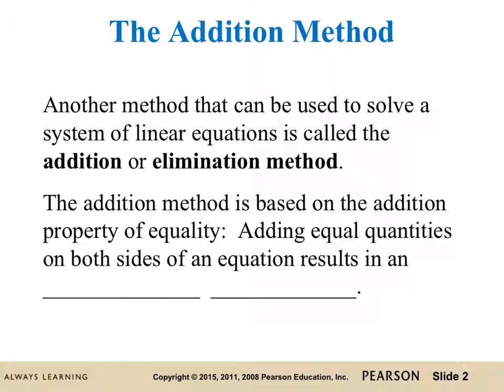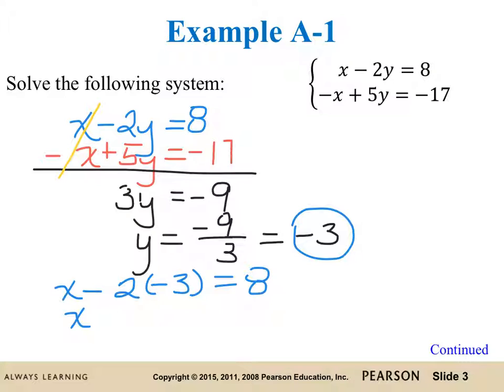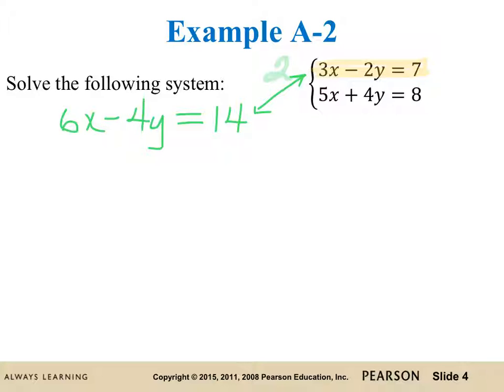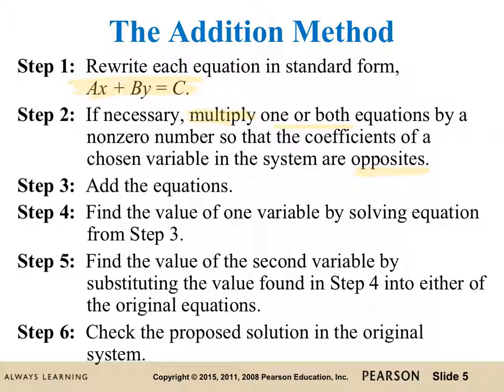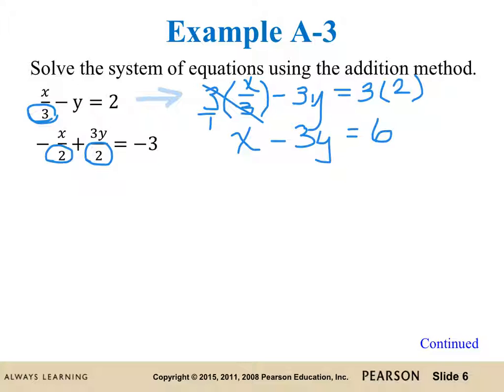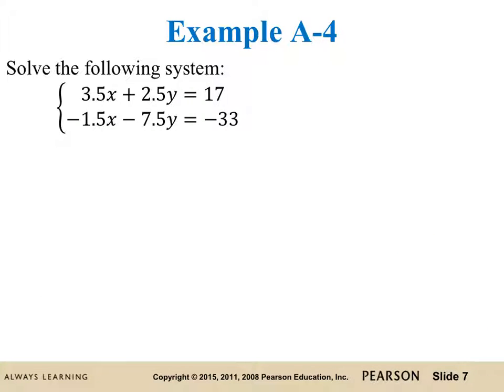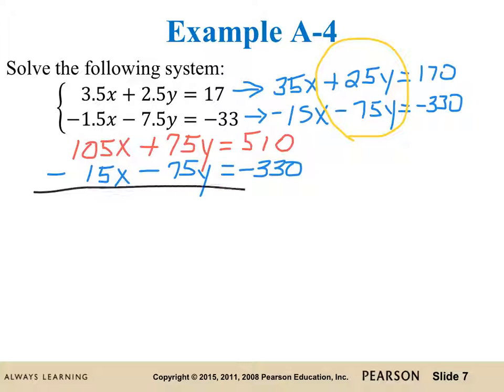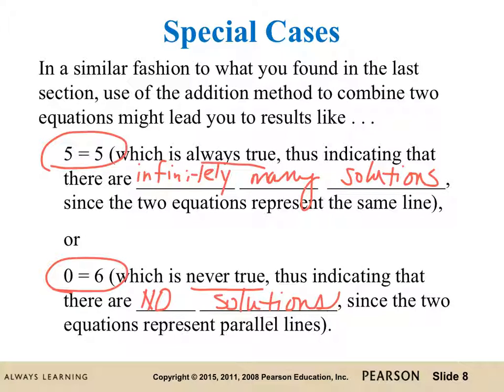1100 Sec 11.3 Solving Systems of Equations by Elimination